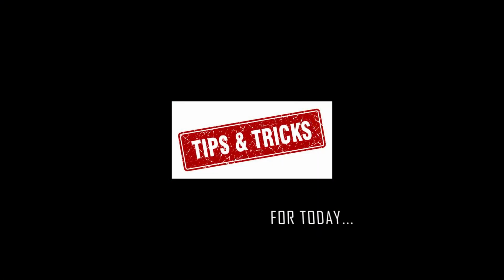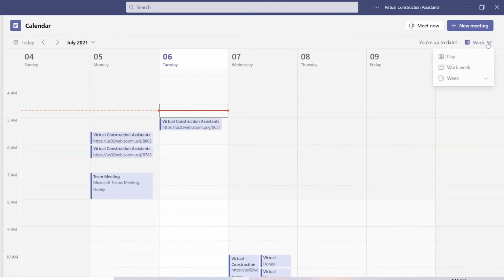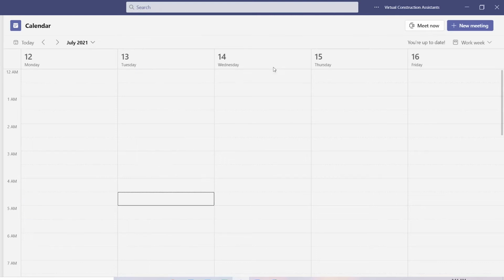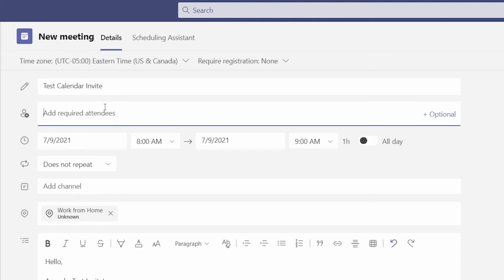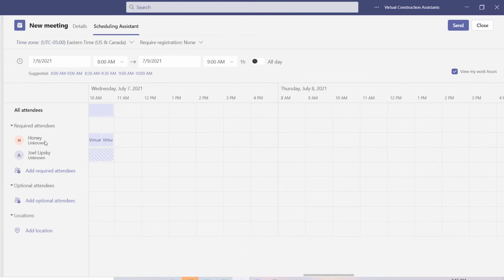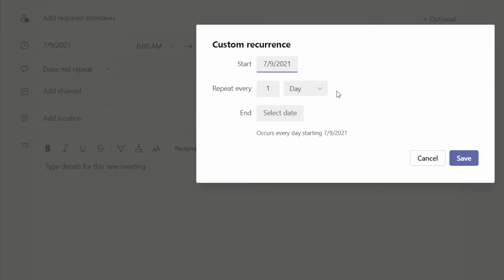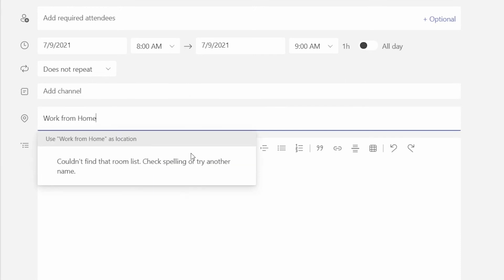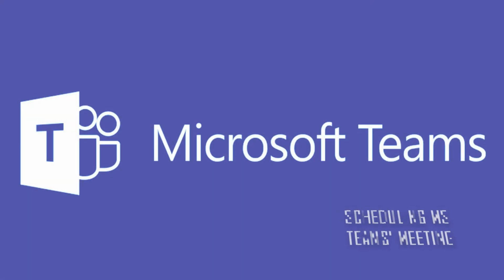Tips and Tricks: Scheduling MS Teams' Meeting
With many different features, Microsoft Teams provides an array of benefits for scheduling and preparing all of your company meetings.  Weekly project updates or a client meeting, Microsoft Teams is the place to have them all.